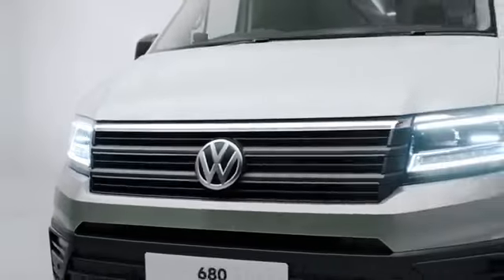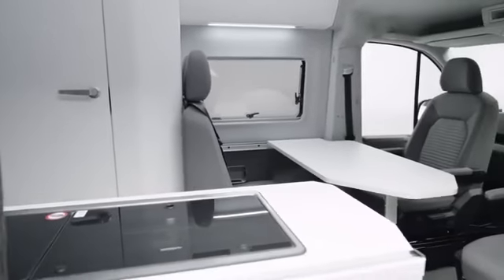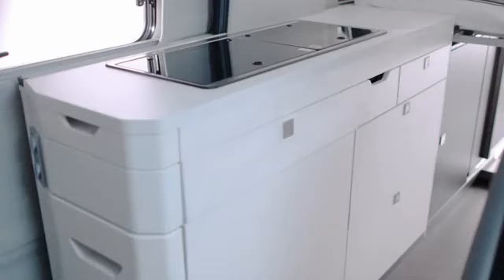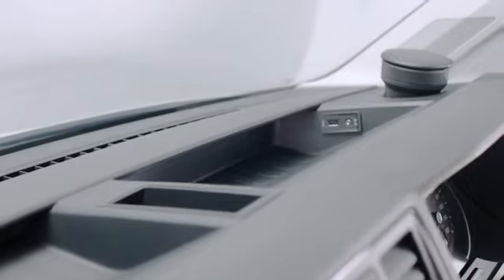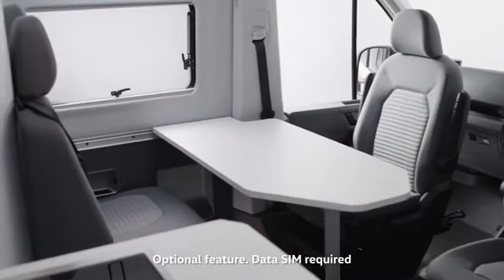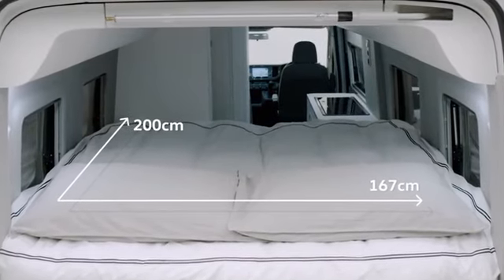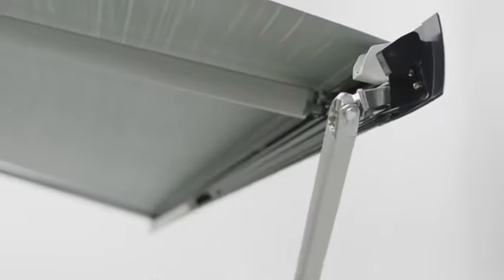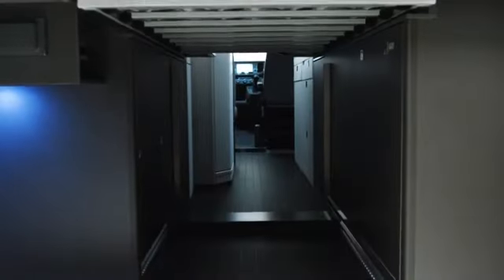2021 Volkswagen Grand California 600 & 680 Van | Full Review | Interior, Exterior, & Drive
New Volkswagen Grand California 2021 Full Review & Description.

2021 Volkswagen Grand California video, 2021 Volkswagen Grand California price, 2021 Volkswagen Grand California review, 2021 Volkswagen Grand California interior, 2021 Volkswagen Grand California google search, 2021 Volkswagen Grand California youtube.

Discover the great freedom

Some call it "wanderlust". Other "thirst for adventure". No matter what you call it: Satisfy your longing for unknown places and great independence together with the Grand California. Because that is exactly what the California has stood for for decades. Its big brother now offers you a little more of everything with a fully equipped holiday home. More space. More comfort. More freedom.
The Grand California 600 is the ideal size for a wonderful long family vacation. Compact motorhome with high driving comfort. Transverse rear bed for two adults. Optional loft bed and large panoramic roof. Four camping windows with mosquito nets and pleated blinds. Kitchen with 2-burner gas cooker, stainless steel sink and 70-liter fridge-freezer. Full bathroom with shower and toilet. Air and water heating with gas.

The Grand California 680 lets you design your travels the way you want. spacious motorhome with high driving comfort Rear bed lengthways for two adults Wardrobe and lots of extra storage space On request up to 8 camping windows with mosquito nets and pleated blinds Kitchen with 2-burner gas cooker, stainless steel sink and 70-liter fridge-freezer Air and water heating with gas Full bathroom with shower and toilet